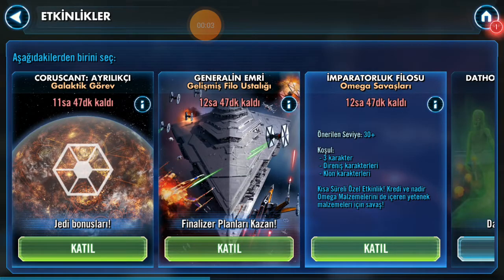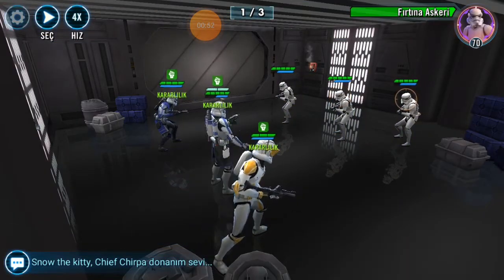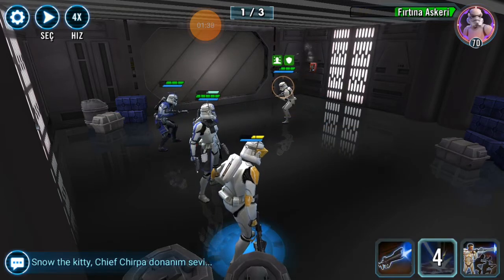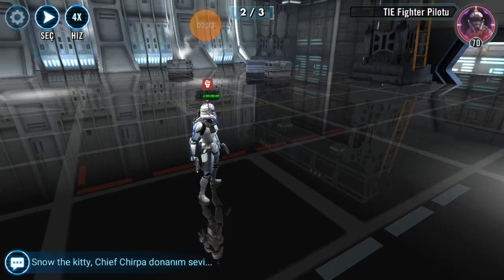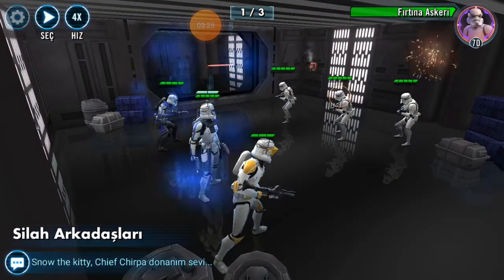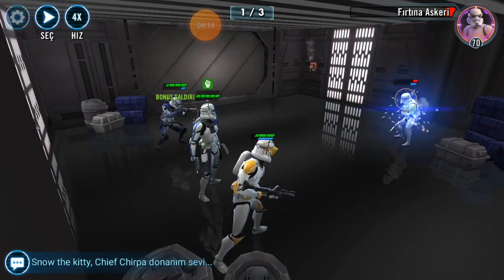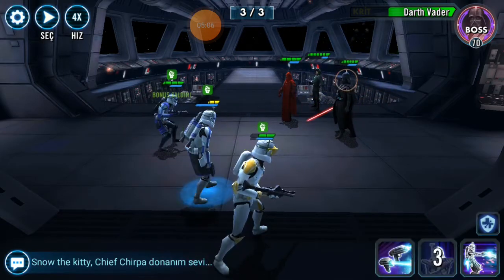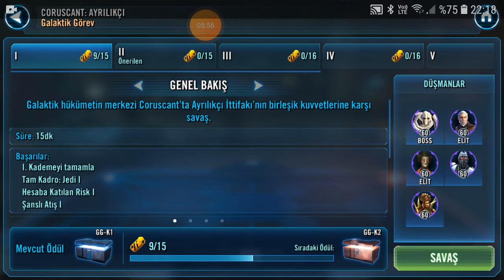omega battle: death star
Yes finally i was able to do this